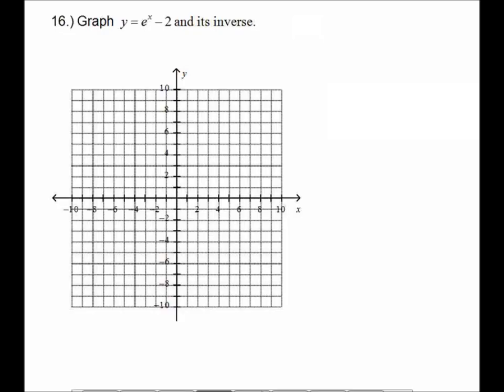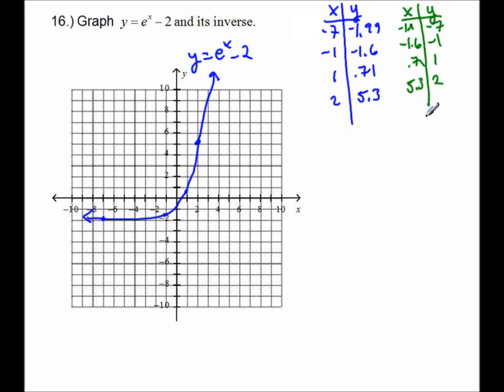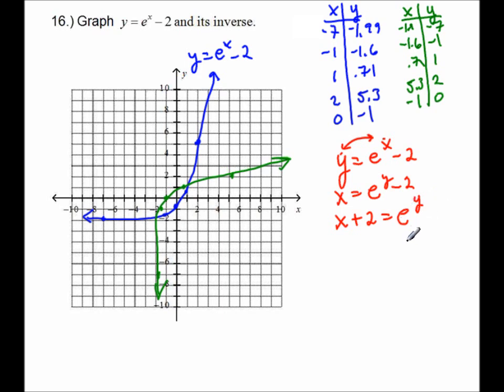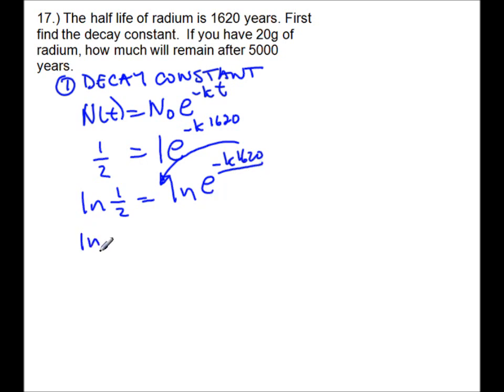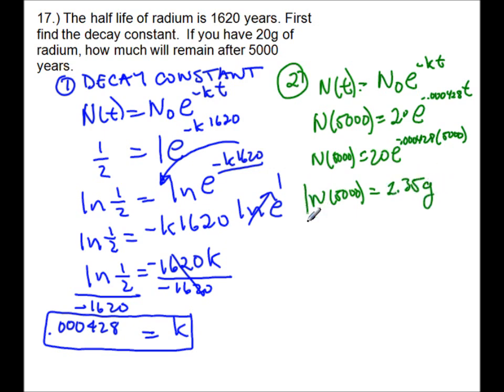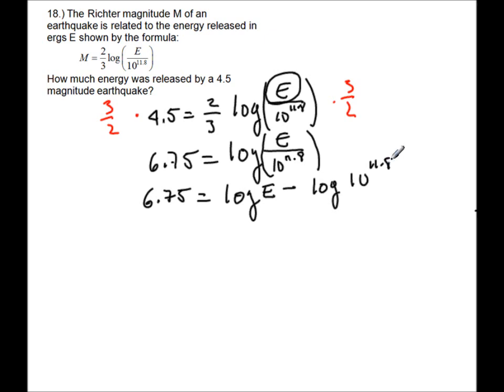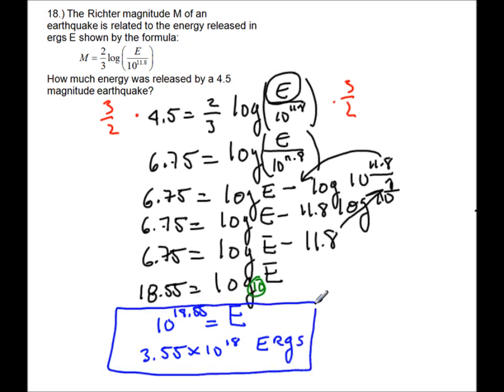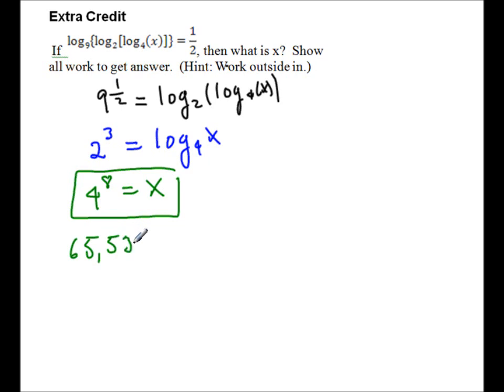Chapter 7 Test Pg 4